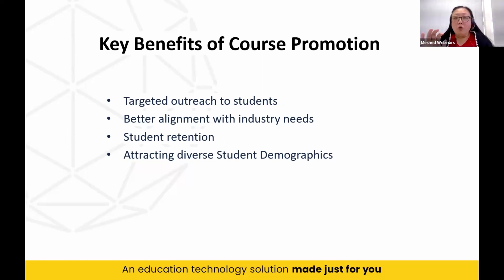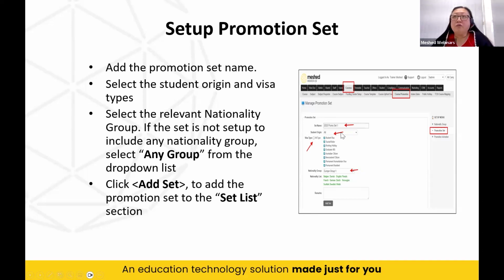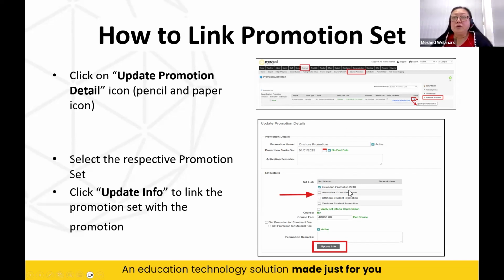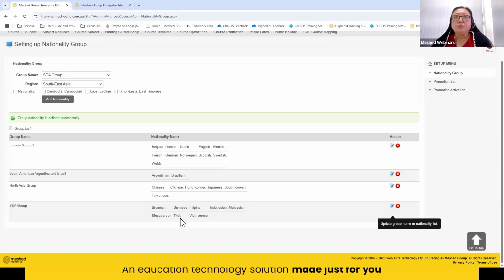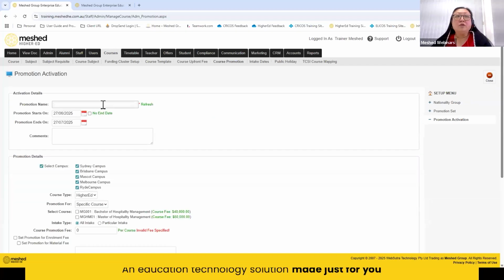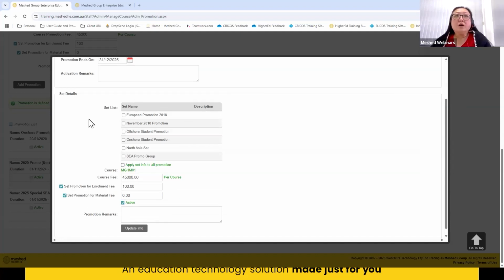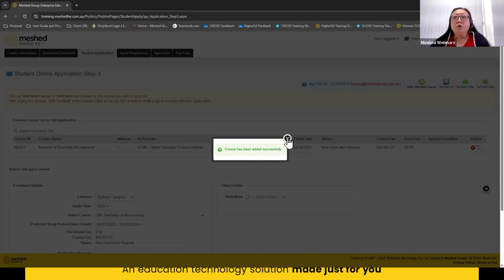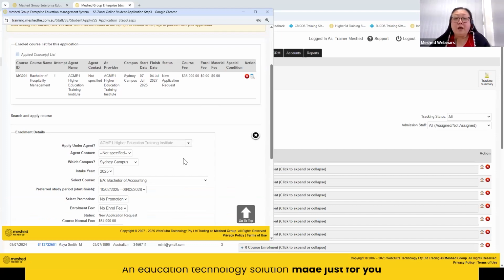Meshed Higher-Ed Feature: Smarter Course Promotions Made Simple